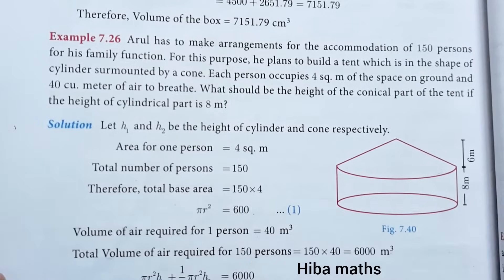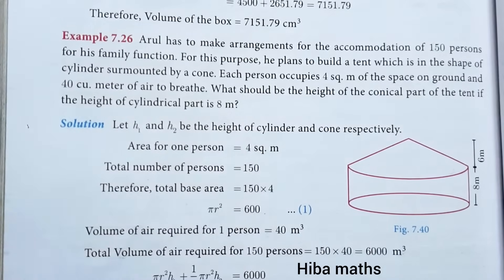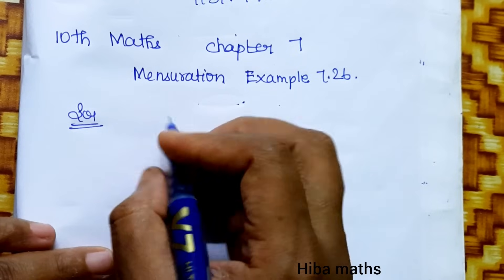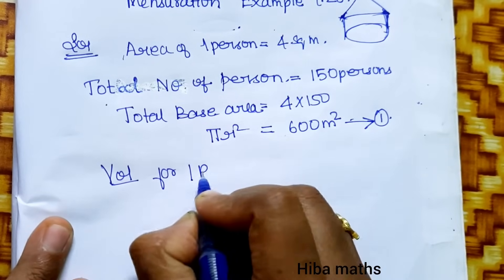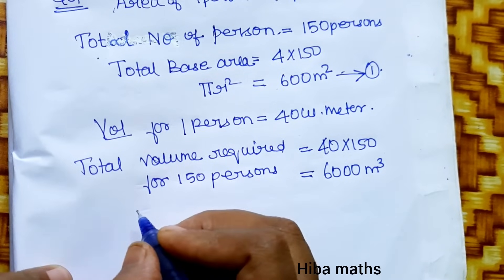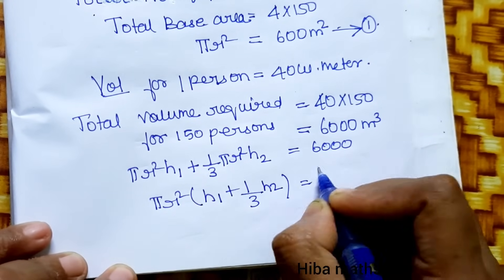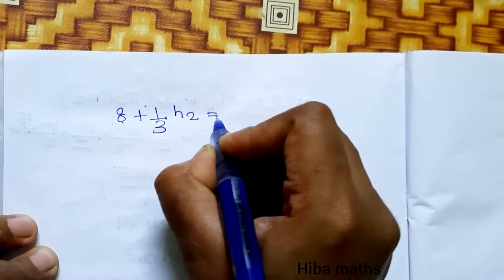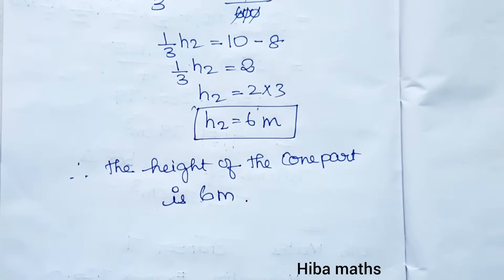10th maths chapter 7 example 7.26 tn samacheer hiba maths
10th maths chapter 7 example 7.26 tn samacheer hiba maths
10th maths example 7.26
10th maths chapter 7 example sums